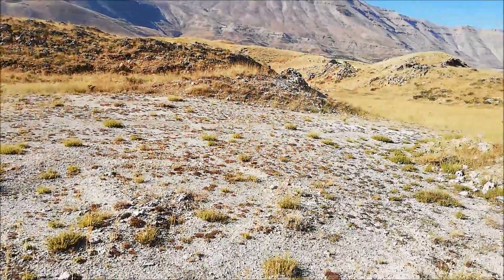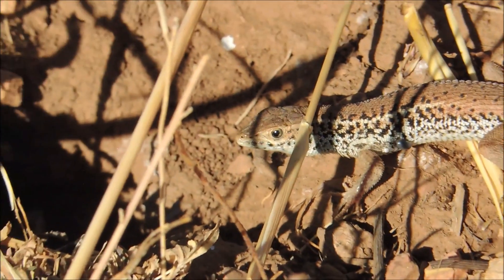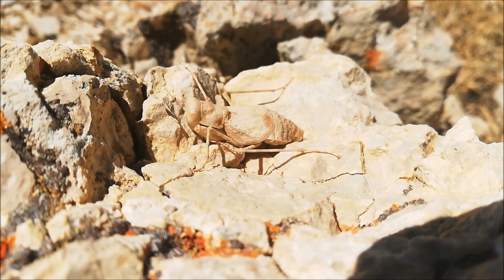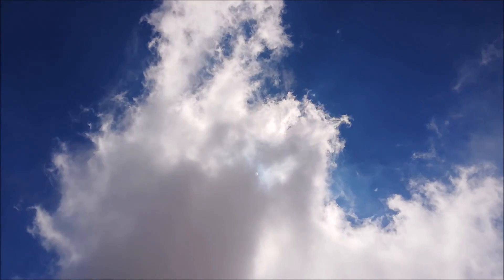Herping Lebanon: New Snake Species?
An epic herping trip near the highest mountain peak in Lebanon.
I was hoping to finally encounter a Spotted whip snake (Hemorrhois ravergieri) in the wild, but instead I found something completely unexpected!
The snake I found looks similar to the local Dolicophis jugularis but certain characteristics made me suspect of a possibility of a new subspecies or even species, that is why further studies will be done to answer this question once and for all.